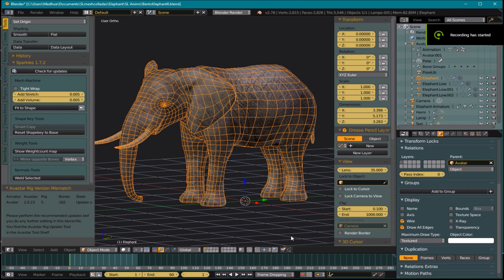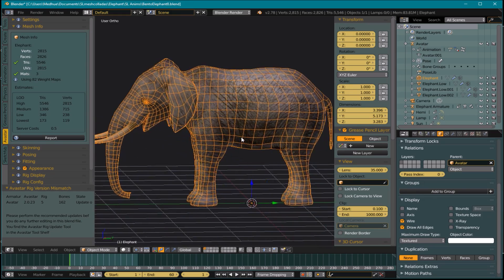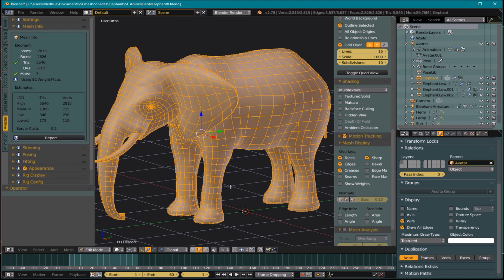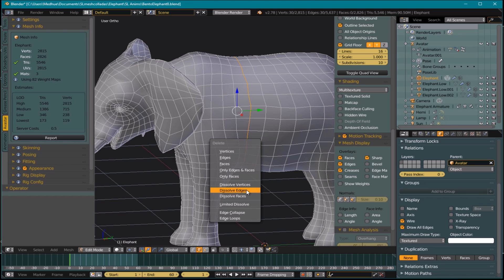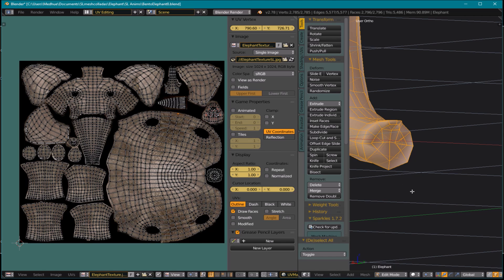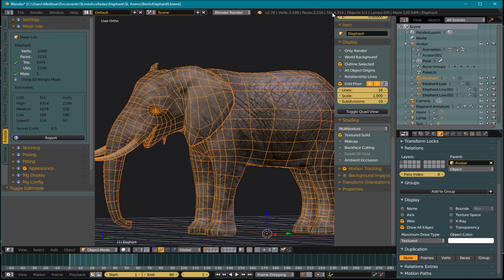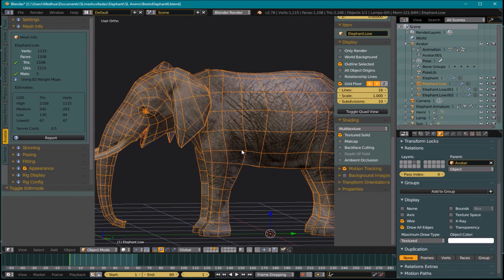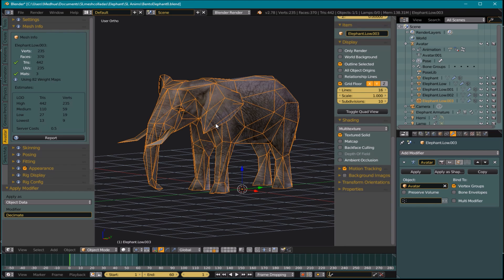How to Make LODs for Second Life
This is a video on how to make Levels of Detail, or LODs, for the virtual world of Second Life.